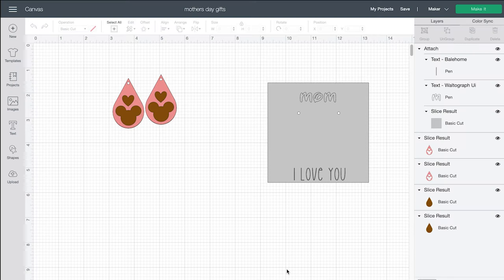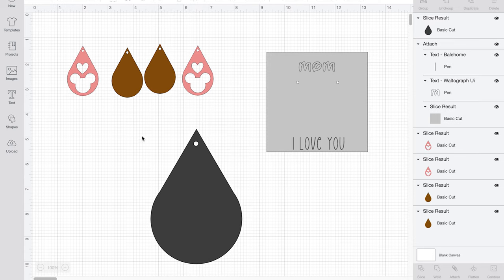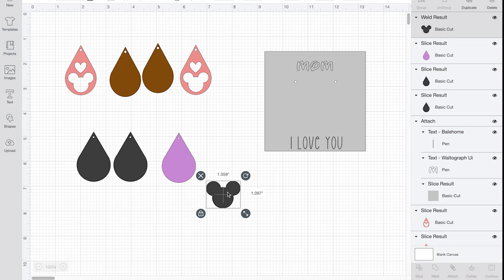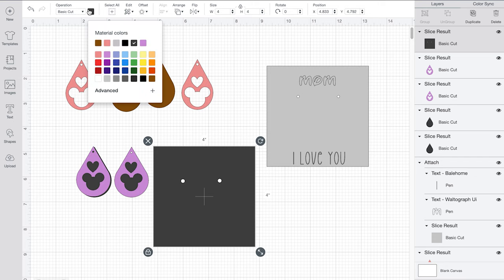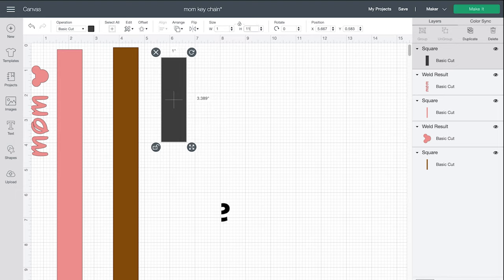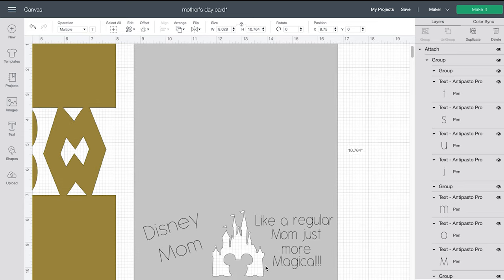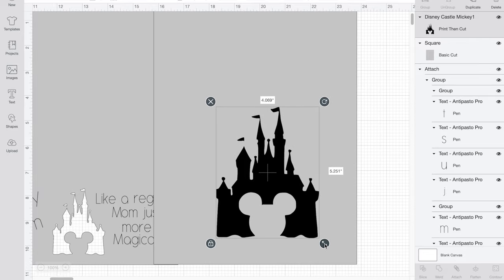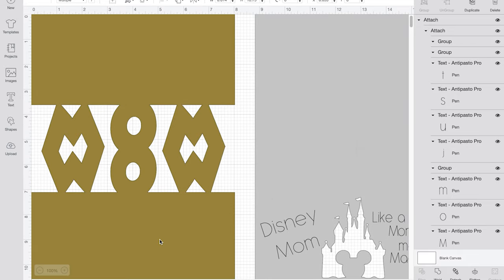How to make Leather Earrings and Leather Wristlet Using your Cricut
Mother's Day if fast approaching! What can you make the Mom's in your life that they will love using your Cricut? I have a few ideas along with tutorials how to make them step by step. I have also attached the files I used below if you want to make the same ones yourself! I first show you how to make custom earrings using leather along with a wrist keychain that says Mom. All of these items can be fully customized for your loved one! I have also attached the card. The only thing I can't share is the Disney castle on the front. I show you how to do this in design space if you want to make the same card. I hope you enjoy! I also have some fails and tips at the end of things that went wrong for me. These are all free for personal use!

Fonts I used from Dafont.com are: Waltograph and Balehome (earrings & wrist keyfob) and the card I used Minnie. The writing on the card was from 1001fonts.com (antipasto Pro hairline) ALL FREE FOR PERSONAL USE!

Design Space Link for the card and writing (not the castle)

Here are the Amazon links for all the items that I used or that is needed for this tutorial:

Cricut Explore Air 2

or Cricut Maker

Cricut Maker 3

Cricut Explore Air 3

Cricut tools

Brayer roller

Variety Mats

Glitter cardstock

Variety cardstock

Glitter cardstock

Art glitter glue

leather earring kit

wrist key fob hardware

Pink glitter HTV (variety pack)

Faux brown leather: (I used some that I had at home)